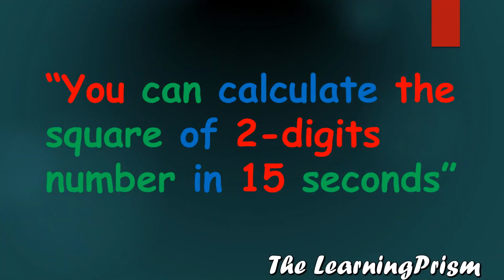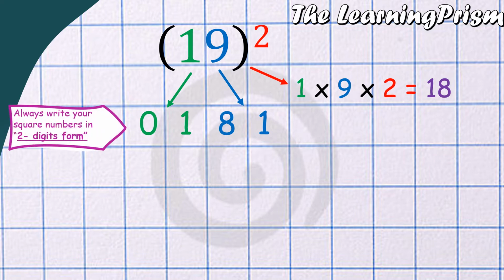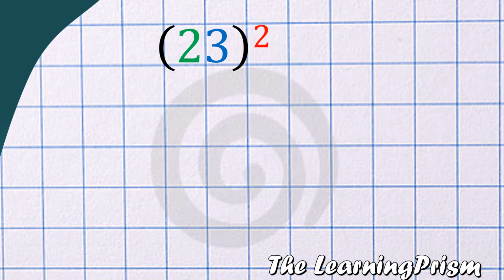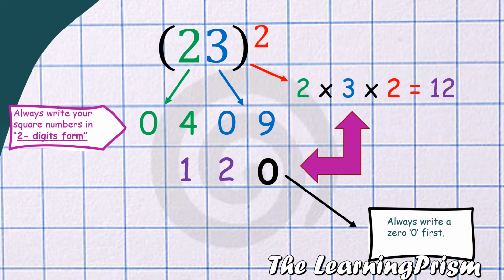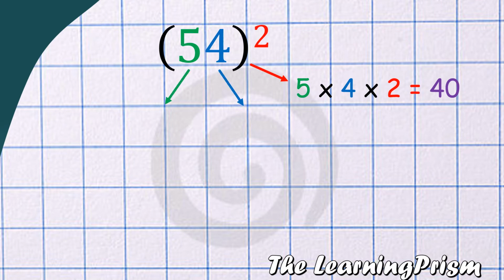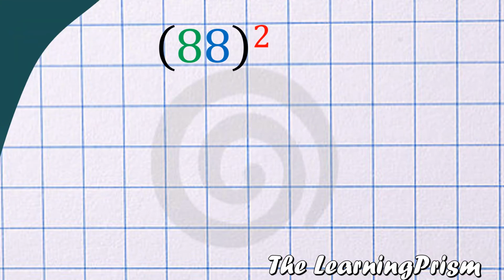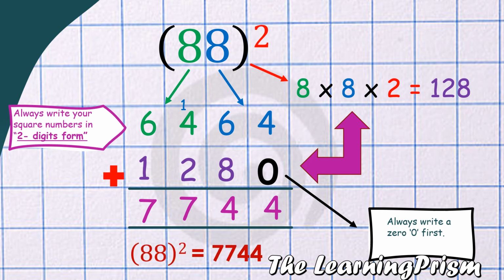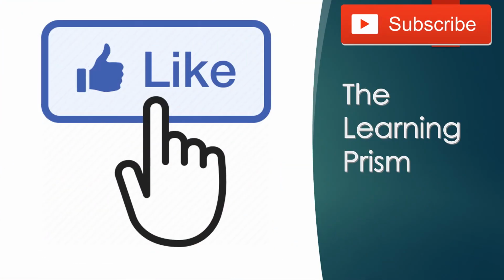Finding the square of two digit numbers in just 15 seconds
This video explains a quicker way to find a square of a two-digit number in just 15 seconds!